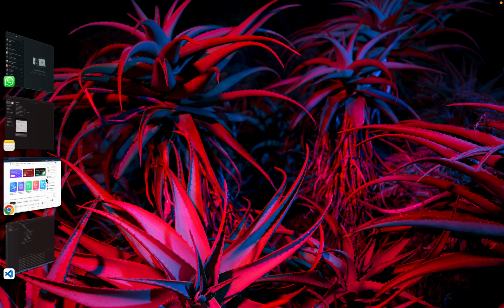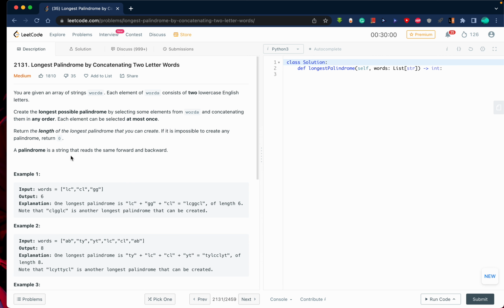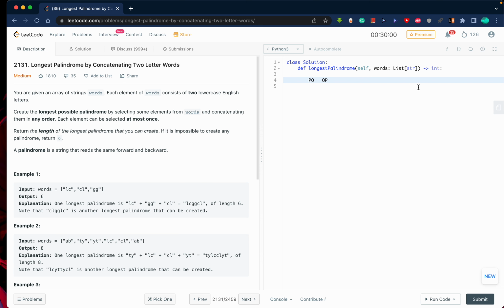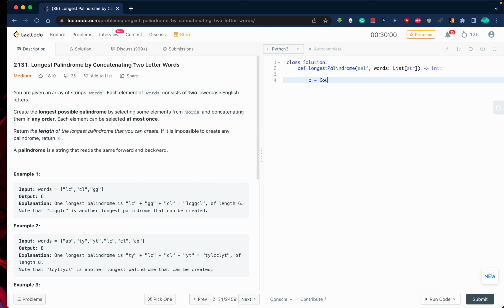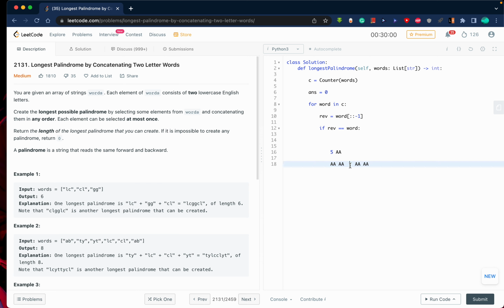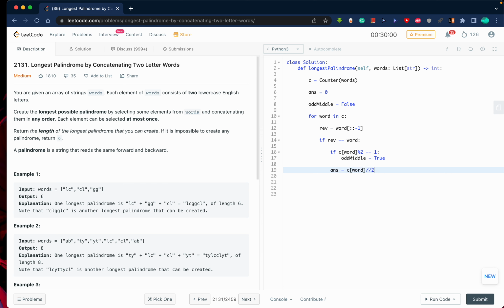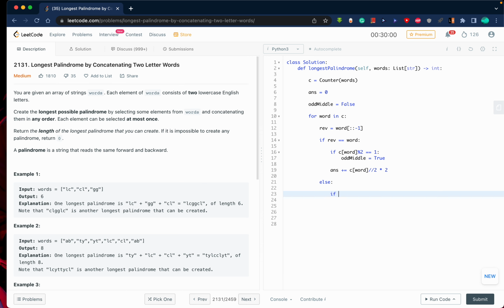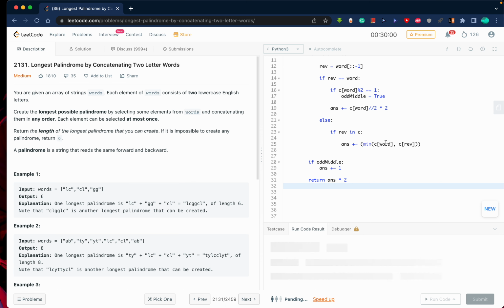2131. Longest Palindrome by Concatenating Two Letter Words | Python